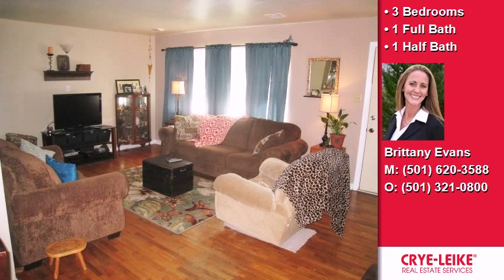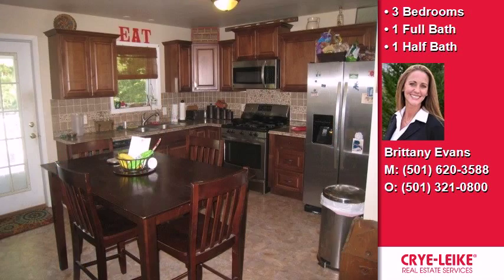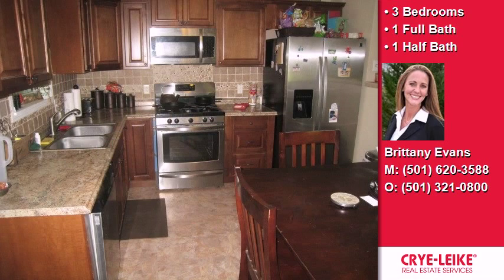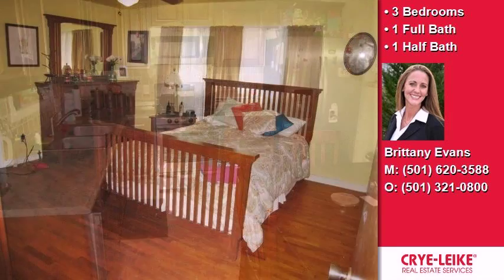215 CESSNA CR, Hot Springs, AR, 71913 Tour - $99,900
Represented by Brittany Evans
3 Bedrooms - 1 Full Bath, 1 Half Bath